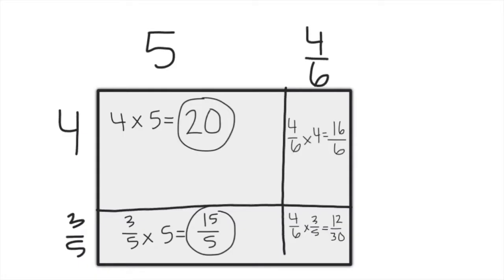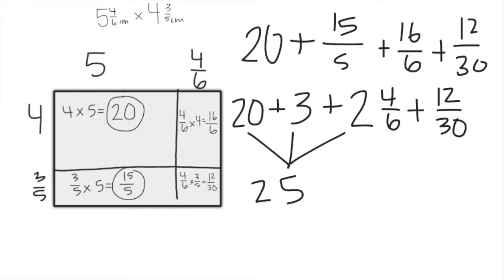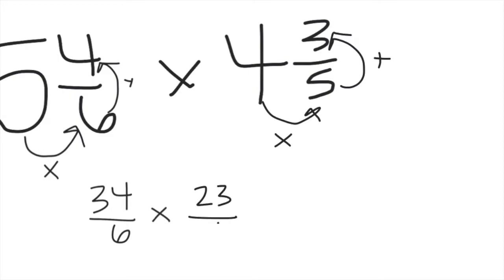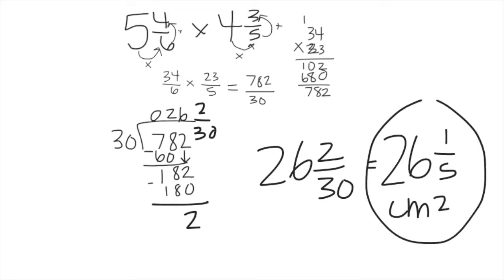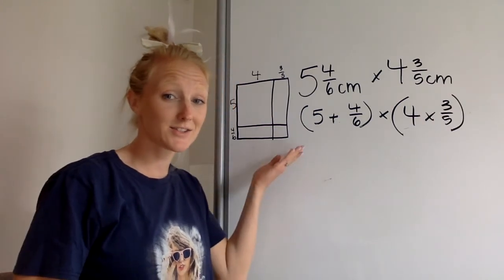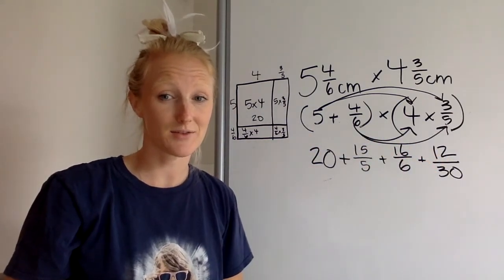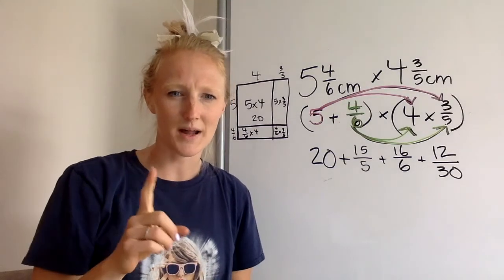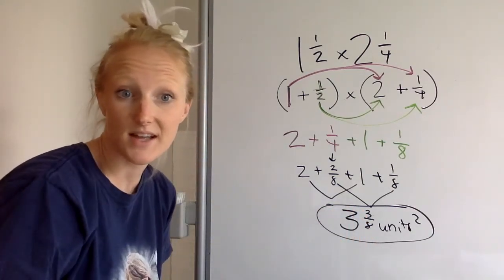module 5 lesson 13